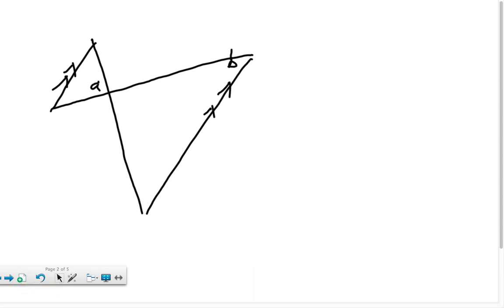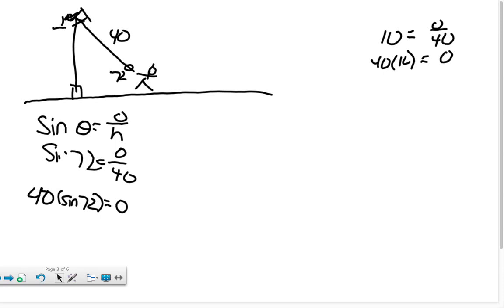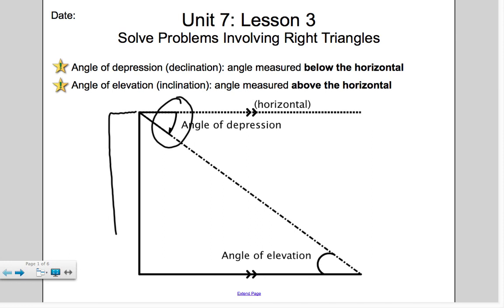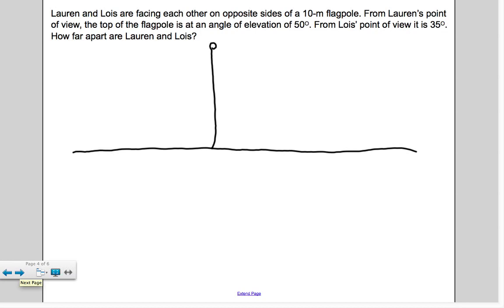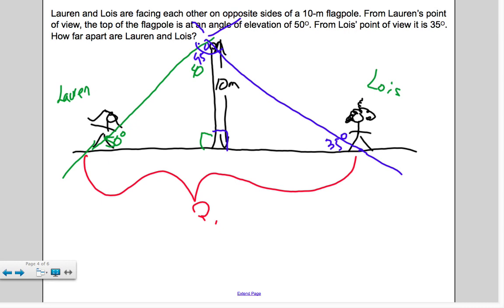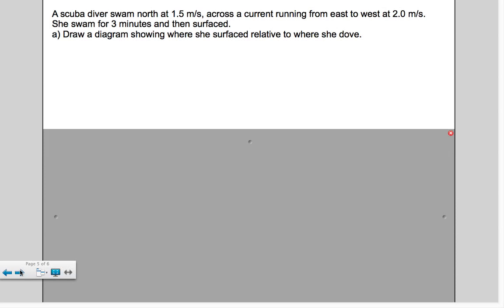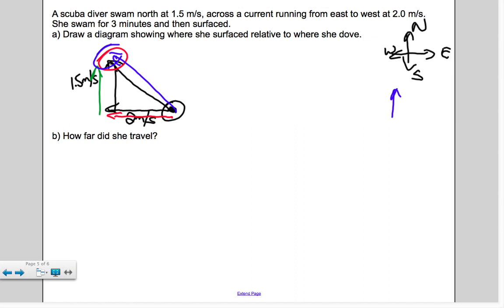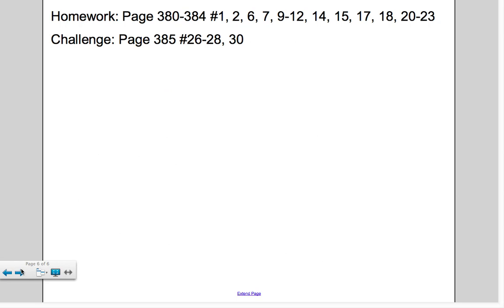MPM2D: Unit 7.4 - Solve Problems Involving Right Triangles (Section 3) (2012-13)